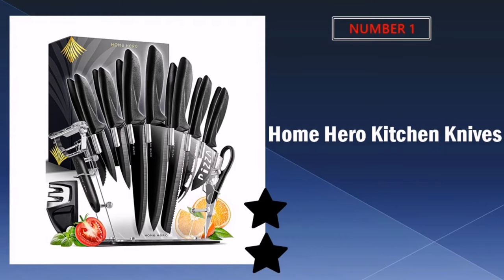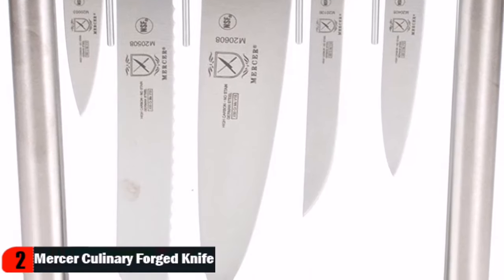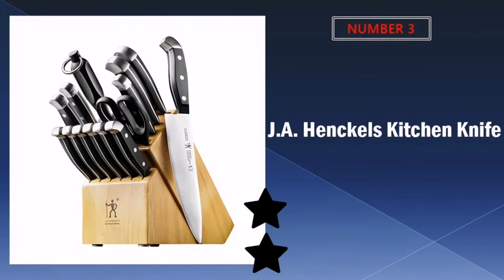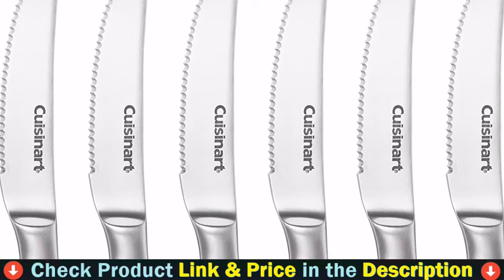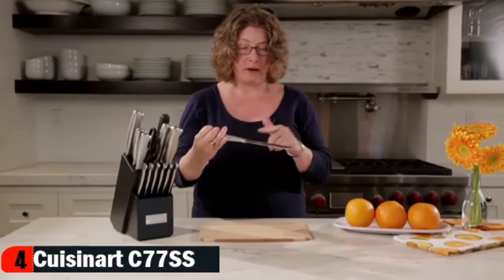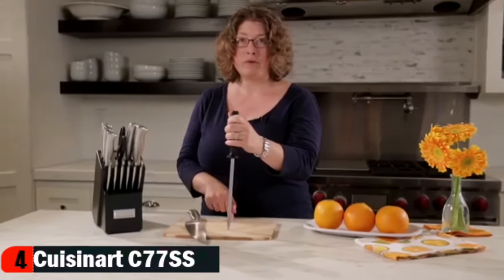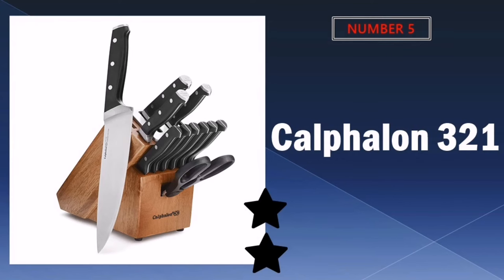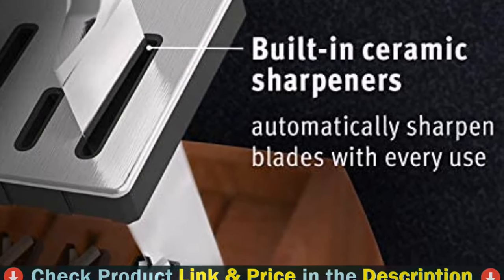Best Meat Cutting Knife 2021 🔶 Top 5 Best Knives for Cutting Meat Reviews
Links to the Best Meat Cutting Knife 2021 is in below ▼ In this best butcher knife reviews video, we try to pick the best meat cutting knives for the money.

💥All above Best Meat Cutting Knife links are Applicable in USA, Canada & UK💥

What we do: We've researched the best knife for cutting raw meat on Amazon saving you time and money. Our team analyzes lots of best meat cutting knife reviews that are designed for different kinds of users. We will take into consideration product quality, features, and price. We take expert's suggestions to make the best butcher knife set. Our team here also pick some best knife for cutting chicken and some top knife for cutting meat bones. So If you choose from this list, you can be rest assured that you are buying the best knives for cutting meat and bones available on the market.